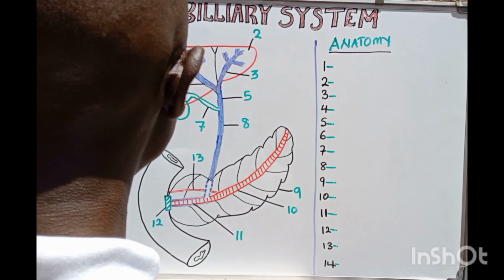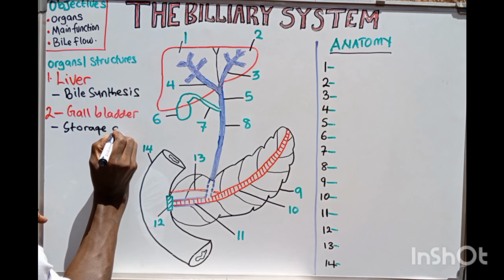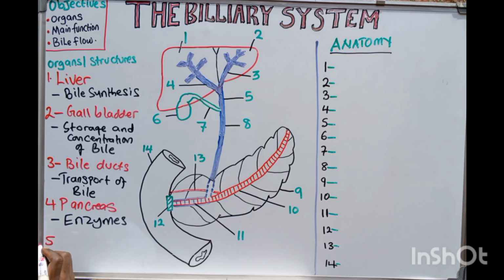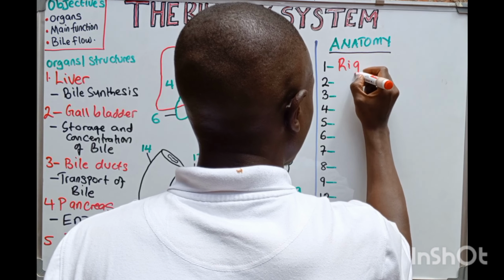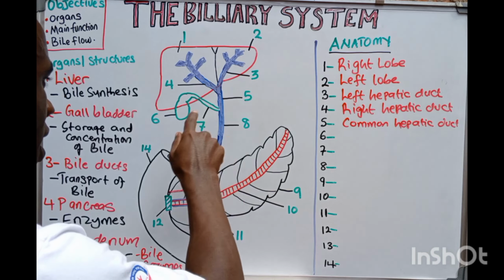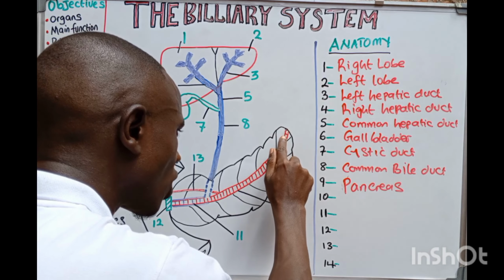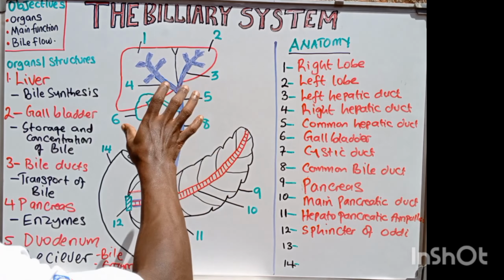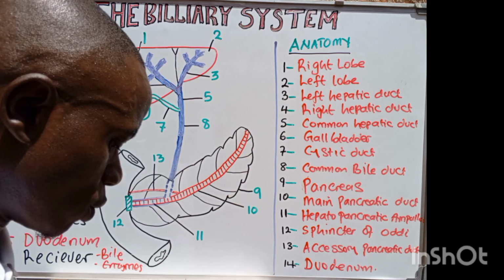BILLIARY SYSTEM ANATOMY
TUMNAD LECTURES describes the anatomy of billiard system and functions of bile.